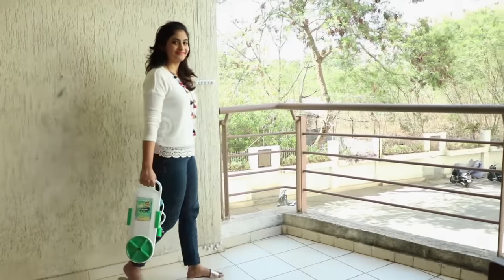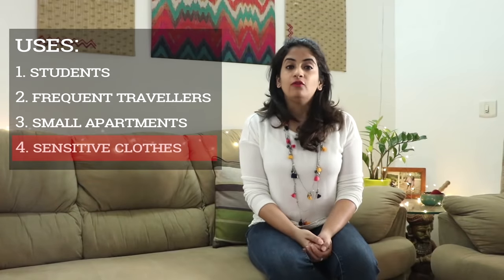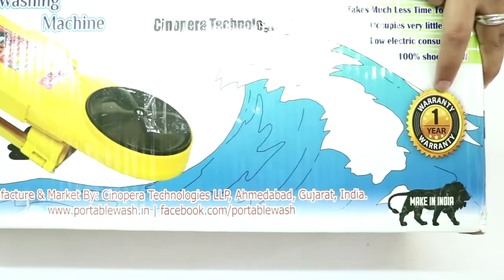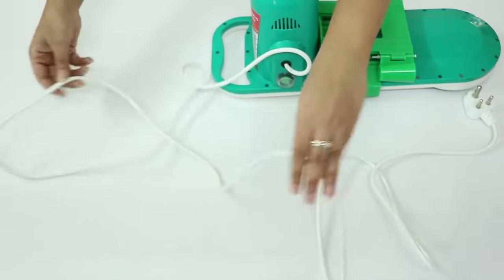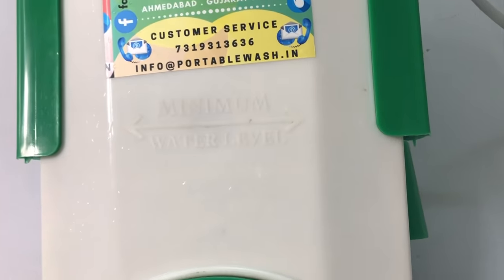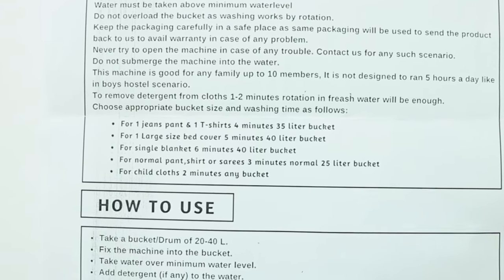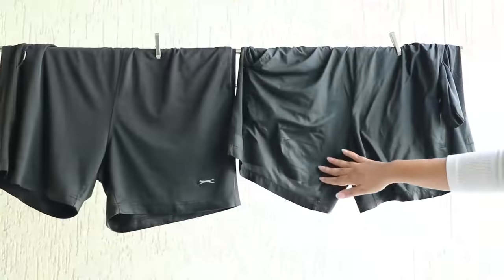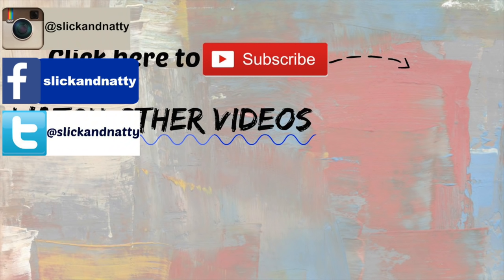Smallest Washing Machine, Bucket Washing Machine , Carry & Use Anywhere | Made in India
Link for the Portable Washing Machine

Happy Women's Day to you all; sharing a product with you today that can definitely help reduce the burden of your day to day work. It's a portable washing machine that is so small and light that you can use it anywhere, be it in the hostels or PGs or while traveling or in a small rented apartment or even to wash certain delicate clothes that you can't wash in a washing machine.